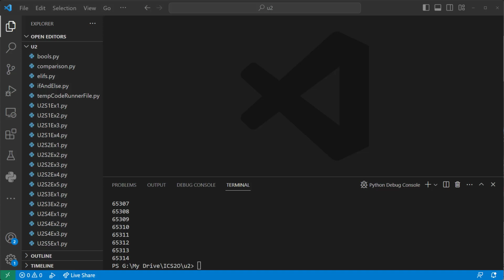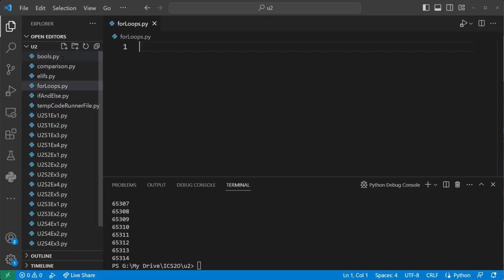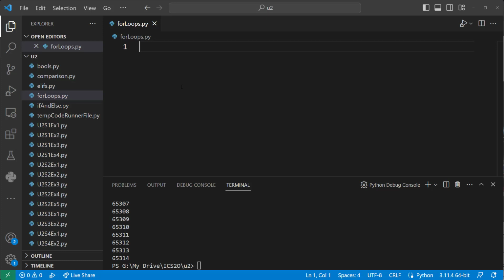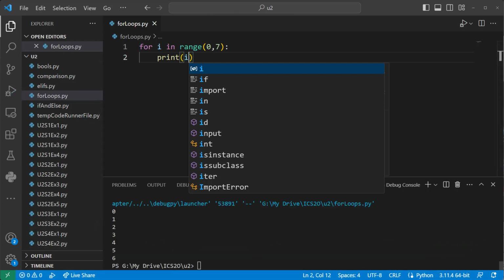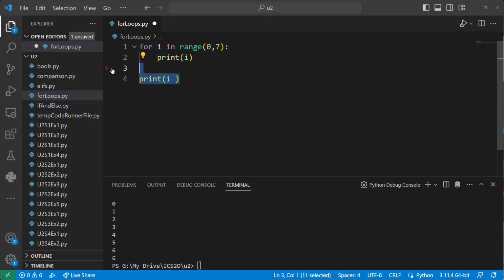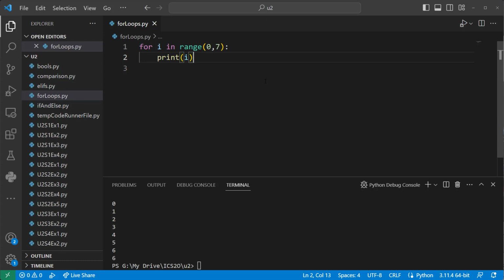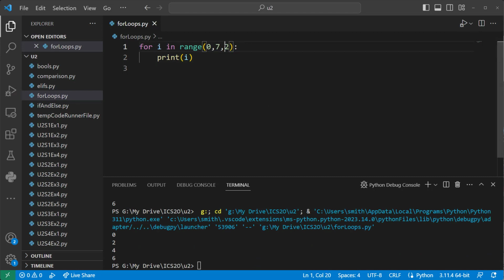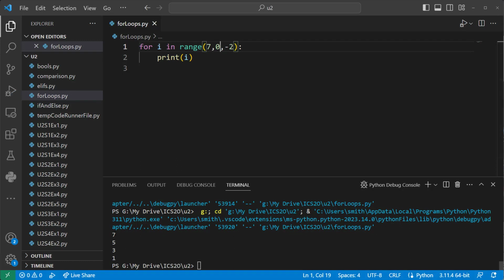ICD2O Unit 2 Section 5: For Loops